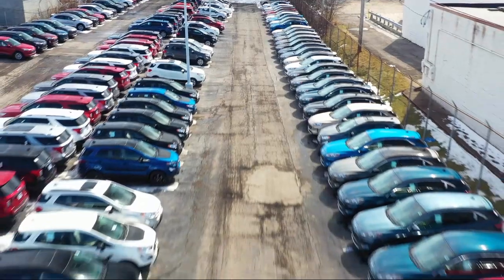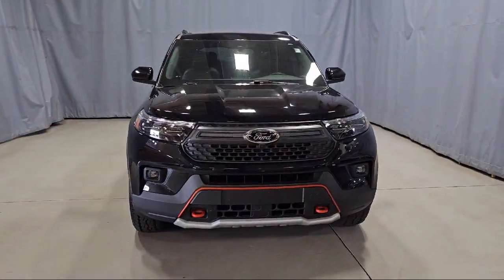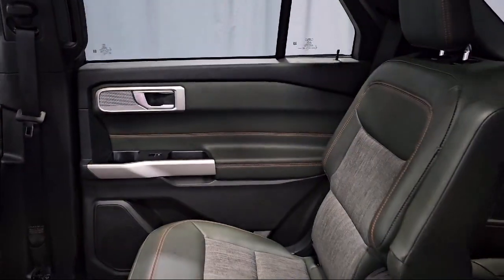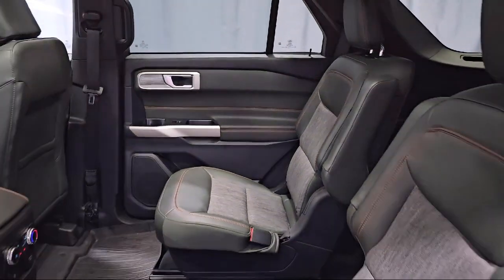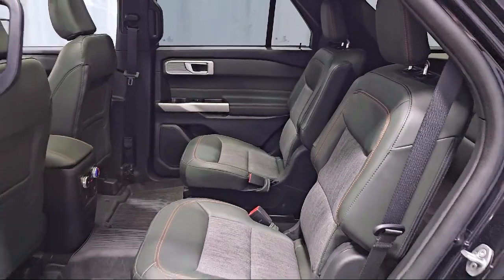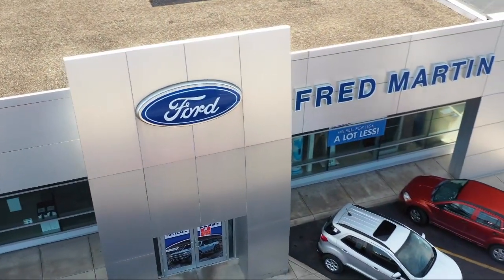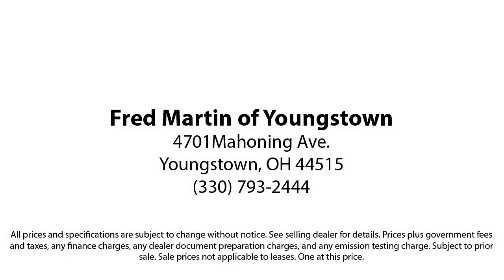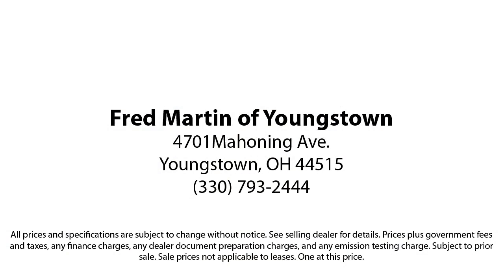2022 Ford Explorer Timberline Sport Utility Youngstown New Castle Kent Warren Boardman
2022 Ford Explorer Timberline Sport Utility Stock Number: F20779A Vin:1FMSK8JHXNGC16924.